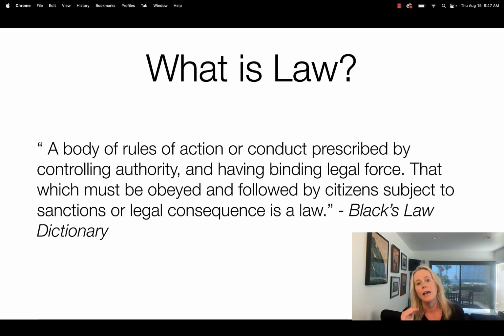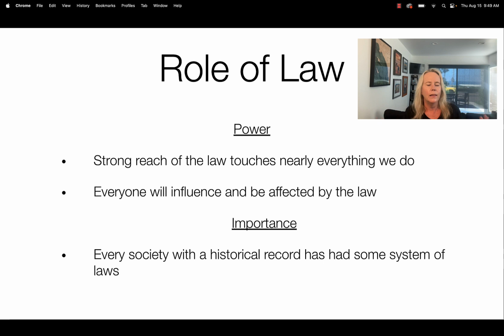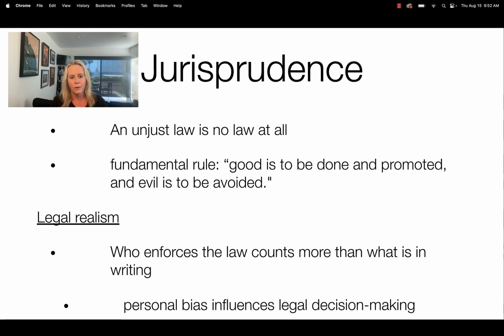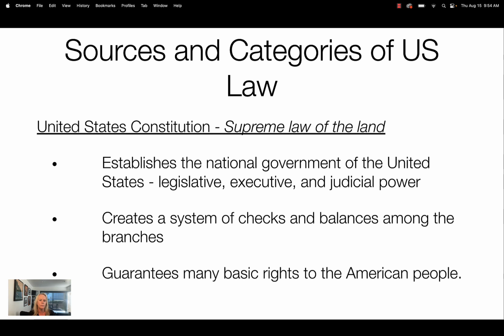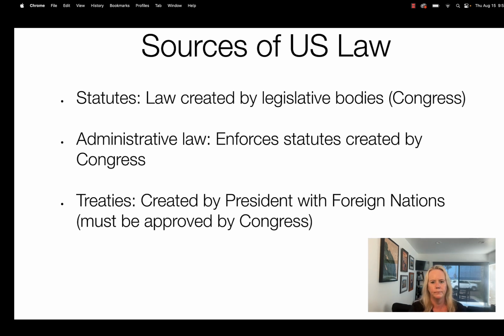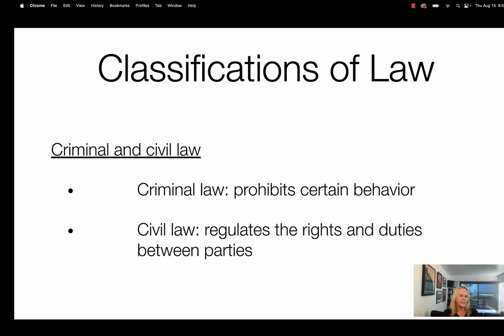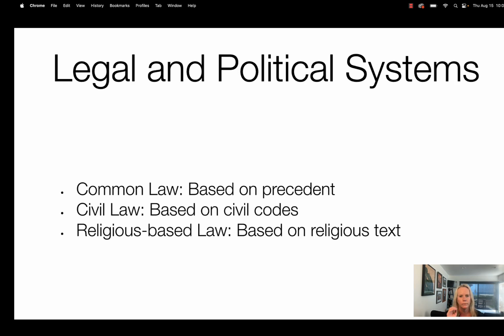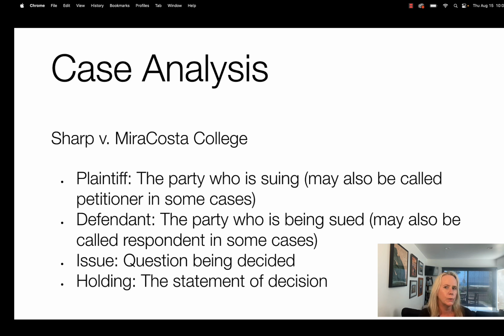Introduction to Law and Legal Systems